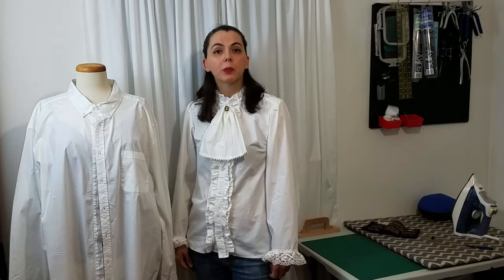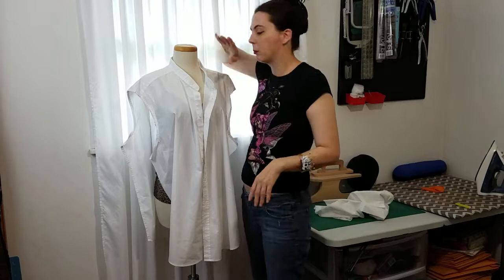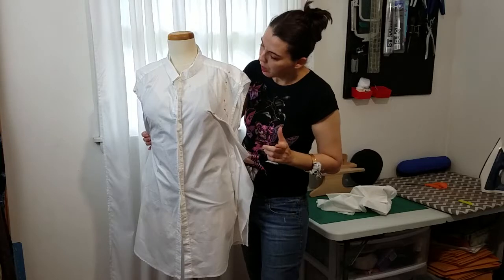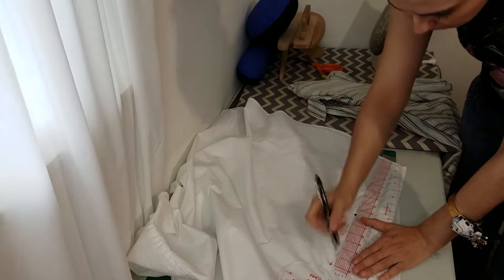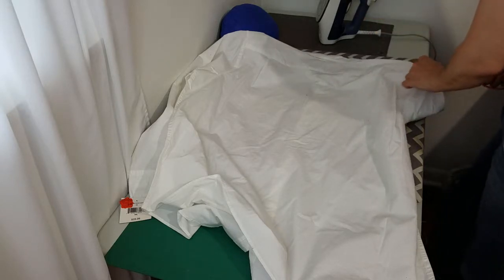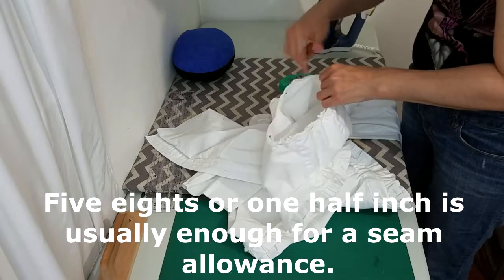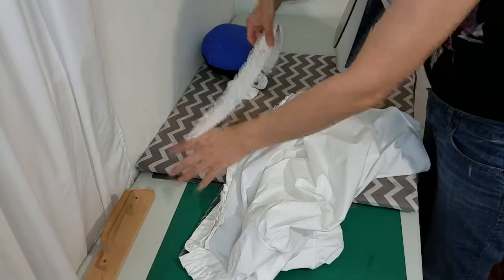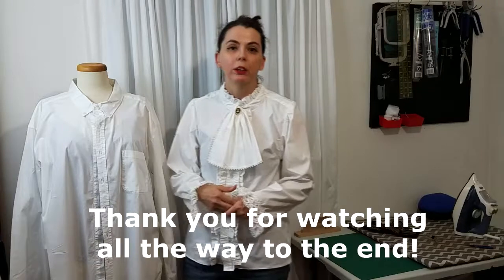How to DIY refashion a Victorian inspired costume shirt from a men's dress shirt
Follow along as I show you how I transformed a 2xl mens dress shirt into a Victorian inspired vintage costume shirt. I used a second shirt for the fuller ruffles, and detachable neck flounce. This is easy to put togeather with basic to intermediate sewing skills.